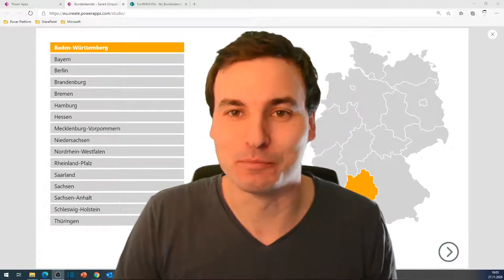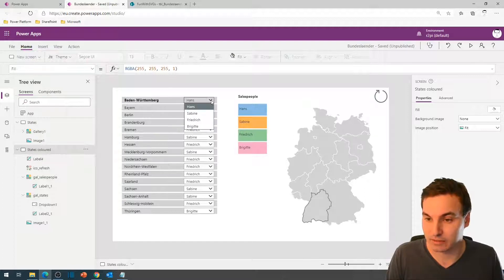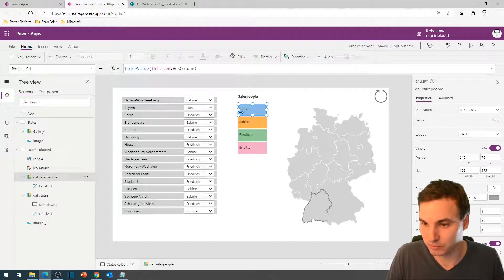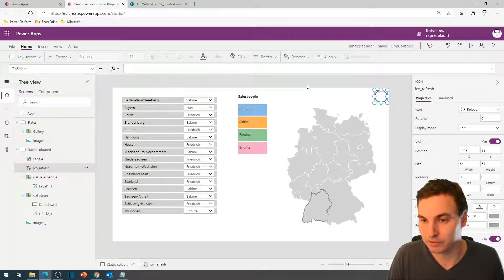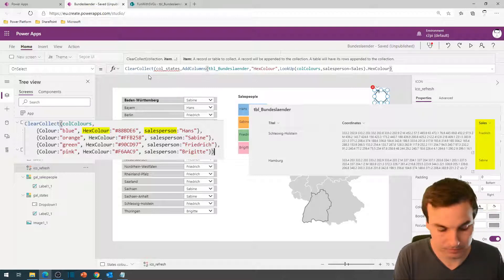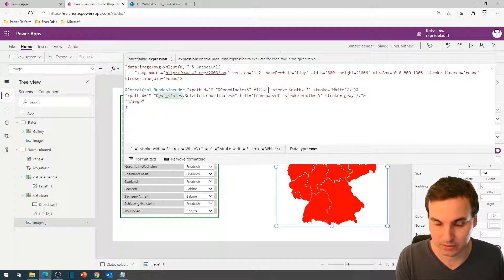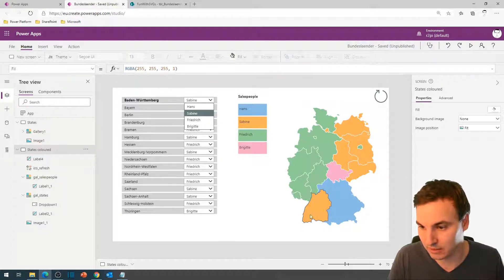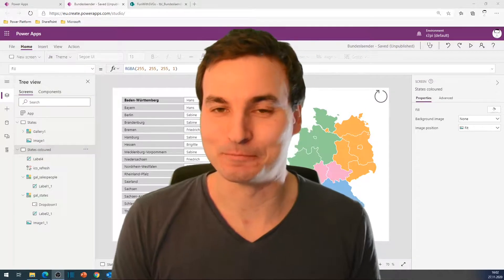[Fun with SVGs] EP2: Colour your Shape-Map in PowerApps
Colour your responsive map in PowerApps by different categories. In this episode we will colour the 16 German states by salespeople that are assigned tot he state.

Show data on your Map

0:00 Intro
0:34 Category-Collection and SharePoint-List
2:12 Add colours to the SharePoint-List
5:52 Outro